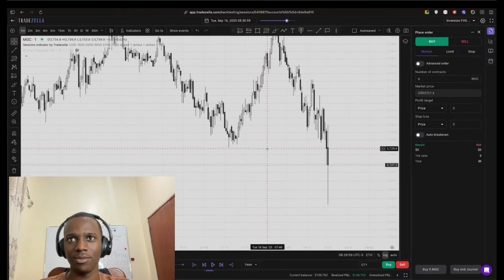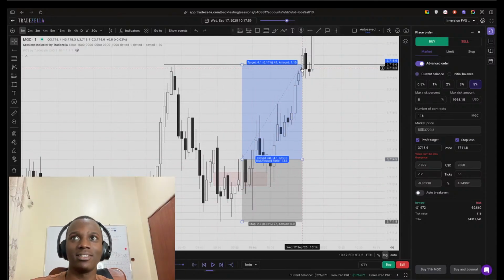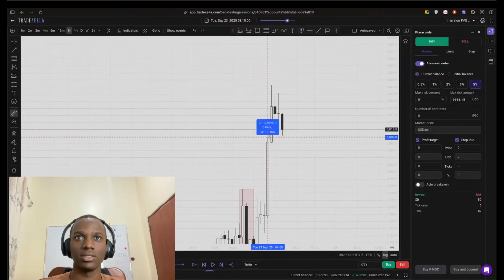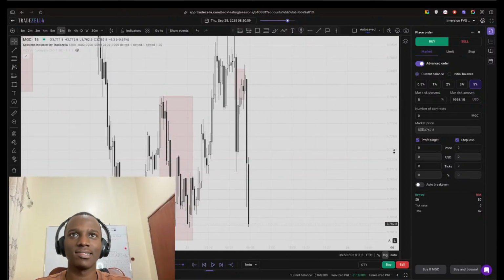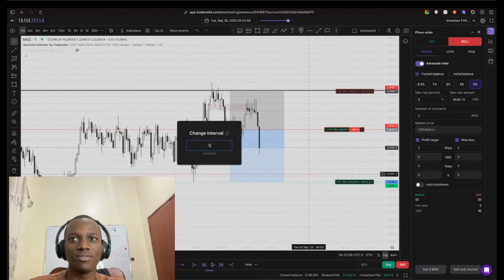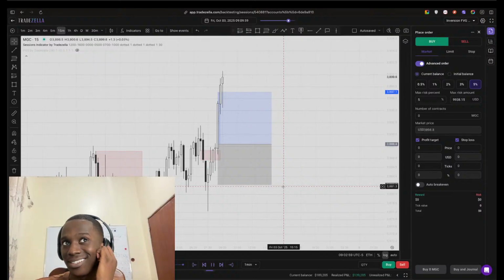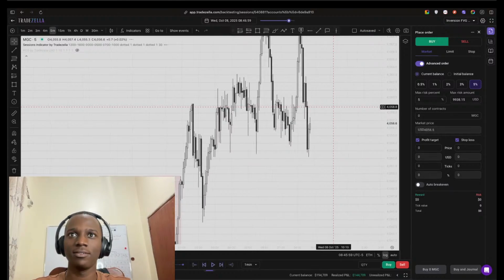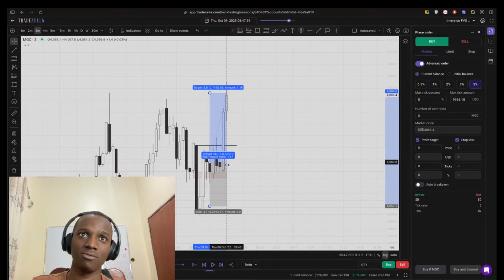Day 292 - Backtesting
Recording Date - 17th February 2026